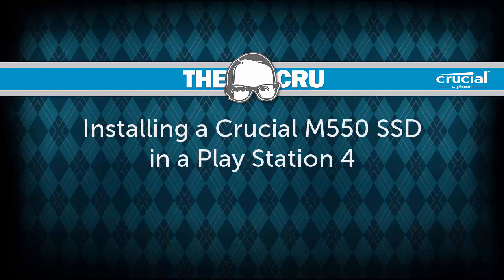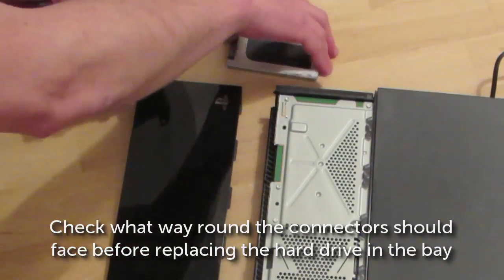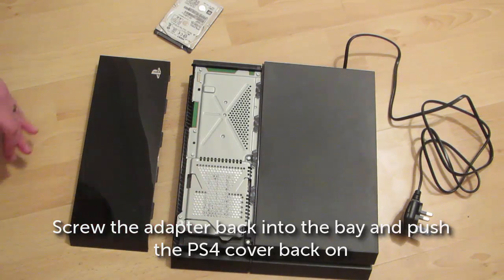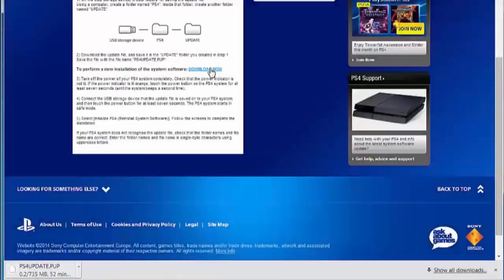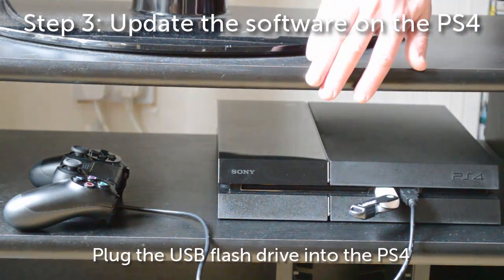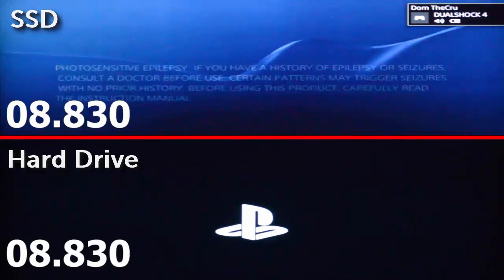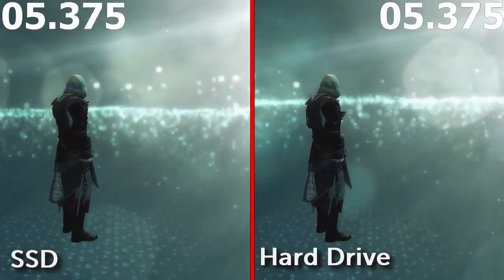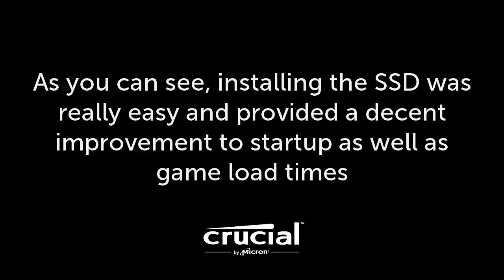Upgrading a PlayStation 4 With an SSD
Dom from ""THE CRU"" shows how easy it is to upgrade a PS4 with a Crucial M550 SSD and also looks at the performance increase you can expect from it. now for more info

Replace the hard drive in your Sony PlayStation 4 with a Crucial SSD! Boot up your console faster, get into the game and load levels faster, and stop waiting around while you're gaming!